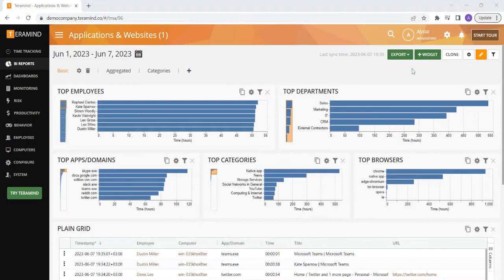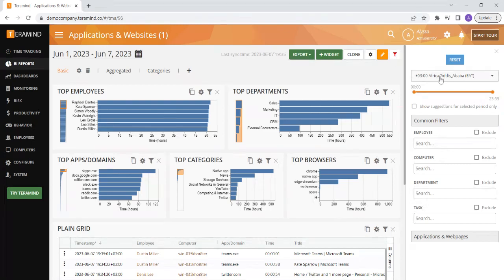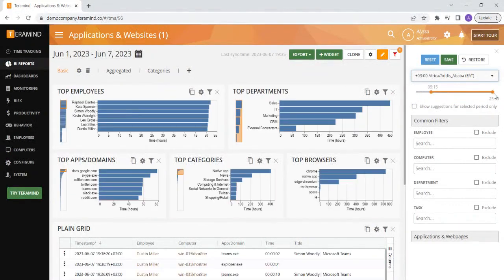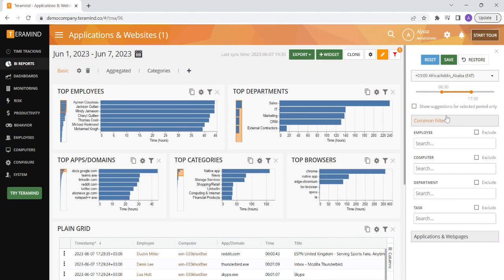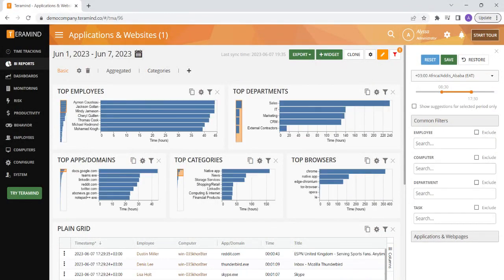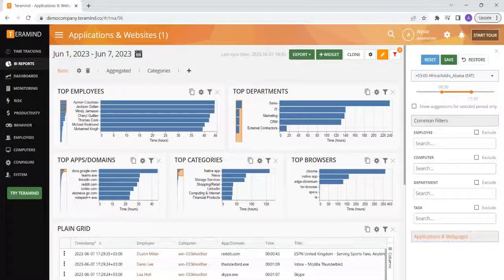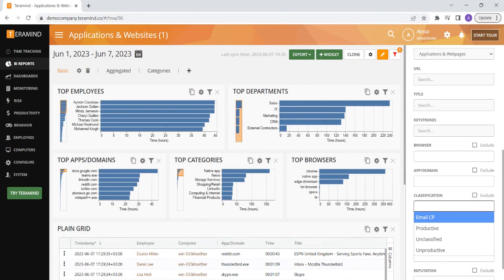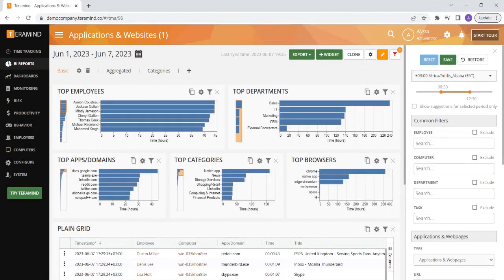BI Reports - Filter Customization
Learn more about how to use the filter feature within BI Reports to customize your dashboard data.